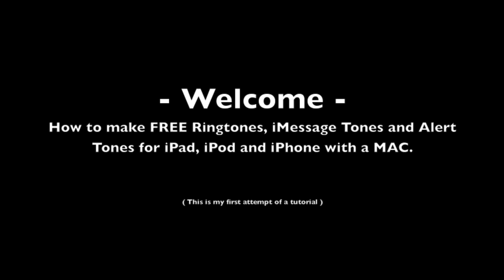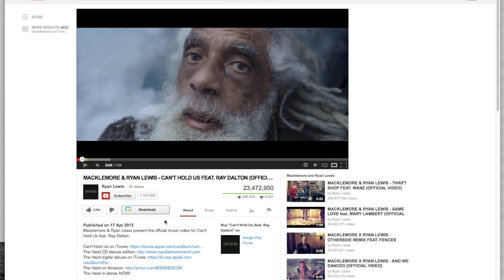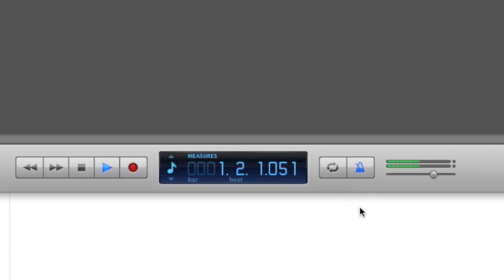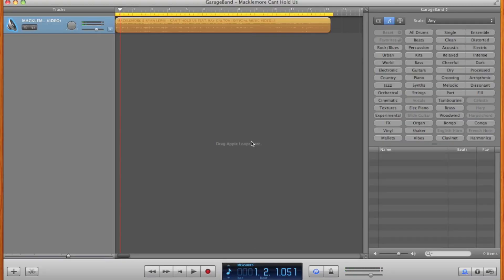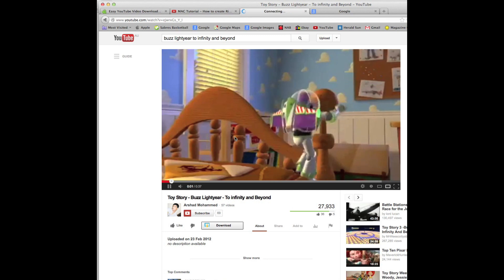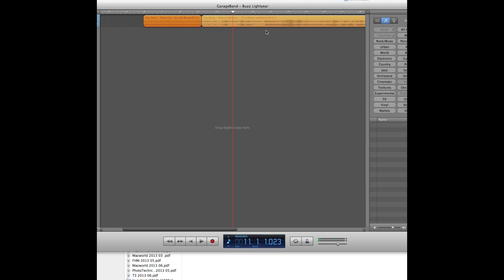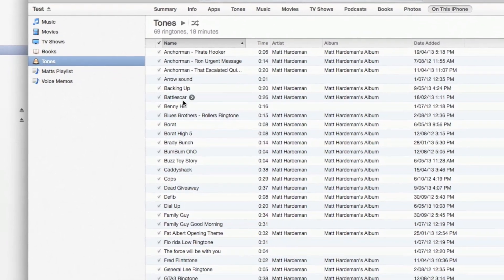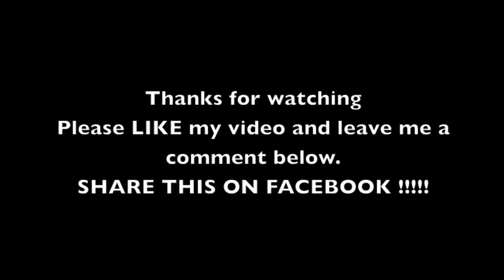MAC Tutorial - How to create FREE Ringtones & iMessage tones for iPad & iPhone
A detailed video tutorial explaining how to create individual, personal and unique Ringtones / iMessage tones / Alert Tones / Alarms for the iPad / iPhone and iPod devices using MOZILLA FIREFOX.

You must have
1.  A Mac with iTunes, Garage Band
2.  Mozilla Firefox
3.  Easy Youtube Video Downloader Express

IMPORTANT - Soon after I made this, Firefox and/or Easy Video YouTube Downloader did an upgrade and now Easy Video YouTube Downloader will not work.  (I'm pretty sure this program does not exist anymore)

Instead, I found that   Easy YouTube Video Downloader Express   will work exactly the same.

CONTINUE WITH THE VIDEO